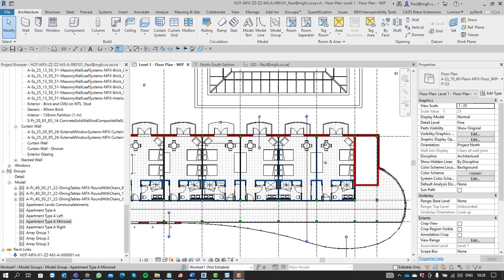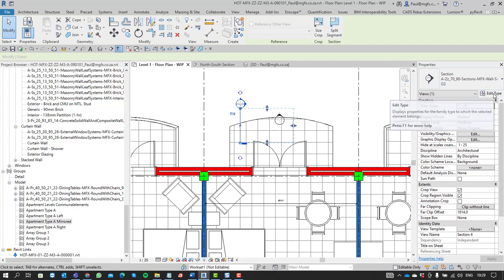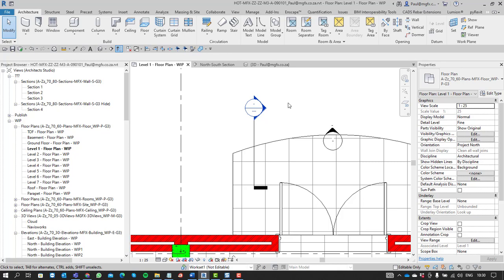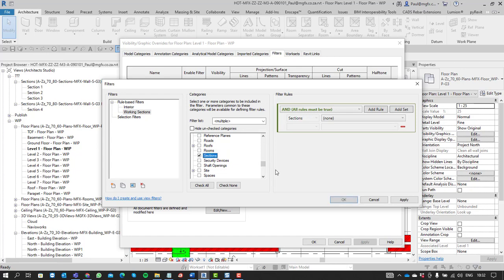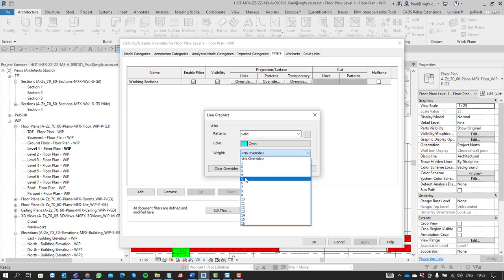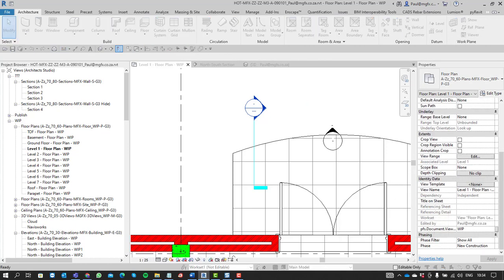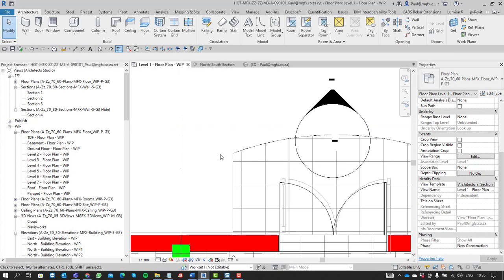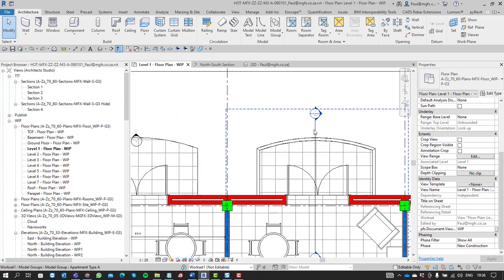Revit 2022 Use Filters to Manage Working Sections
In this video, we consider how sections are managed in Revit 2022 while working in a production team. We create a type each for working and printed sections so that we may differentiate and control their visibility using filters.